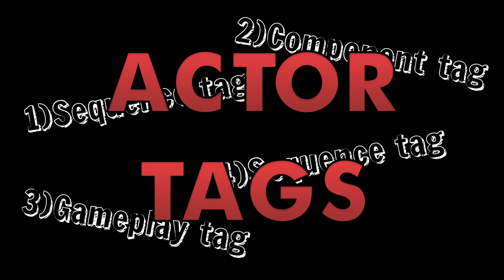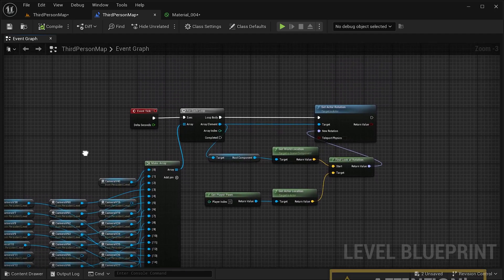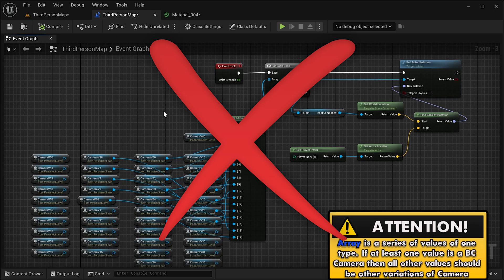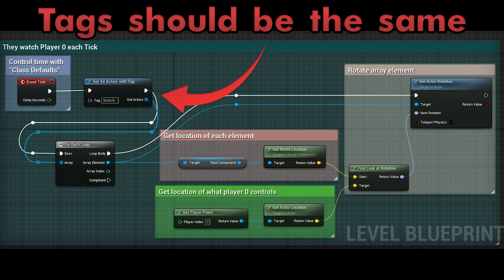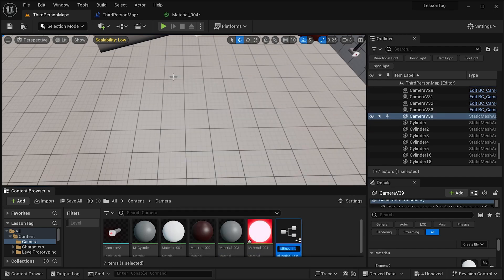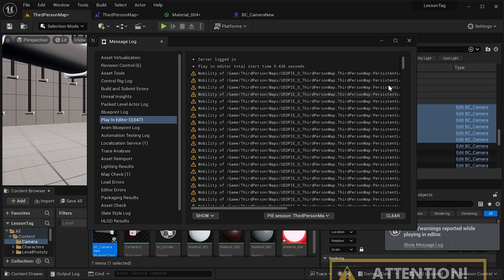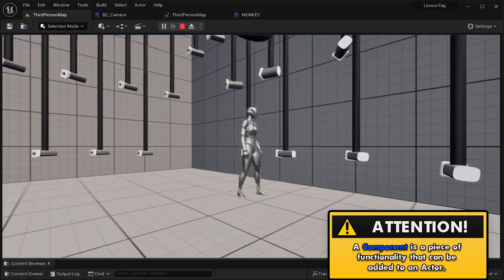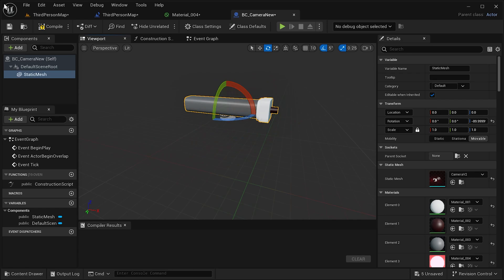Use Actor Tags to control many objects! | Unreal Engine Encyclopedia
Actor tags just make our lives easier. With one example of actor tags l'll show you how to use them in one but good example

0:00 Introduction
0:19 Ho to use Actor Tags
0:34 BUT... (possible mistakes that you should avoid)
3:40 Test